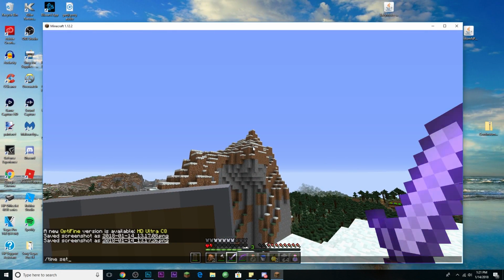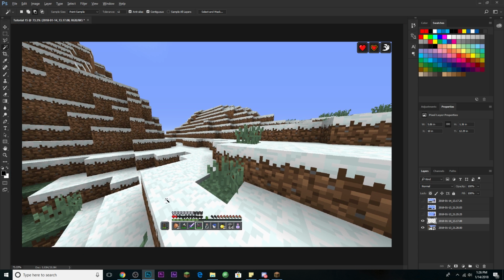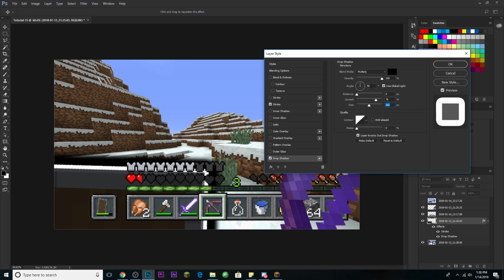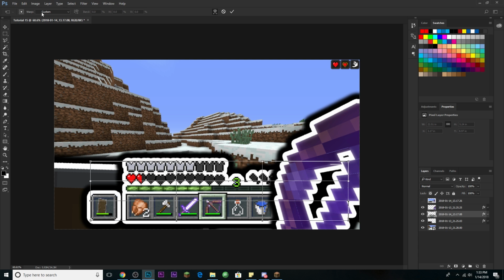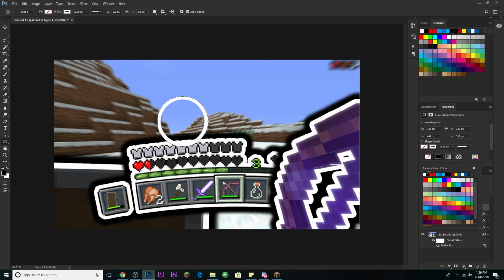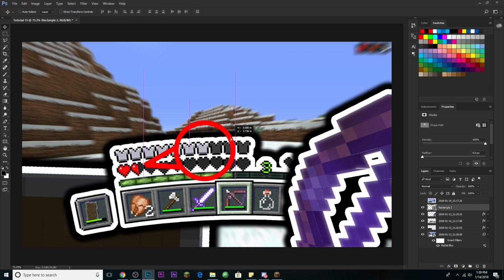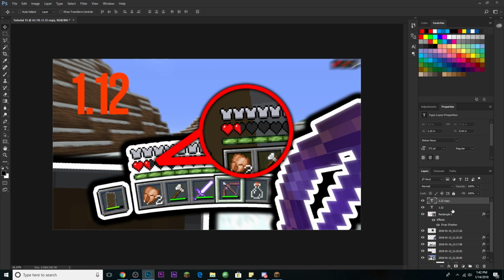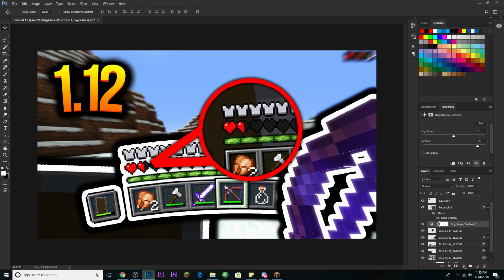How to Make Minecraft Thumbnails Like xNESTORIO!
10:35 - Killercats - Tell Me (feat. Alex Skrindo) [NCS Release]